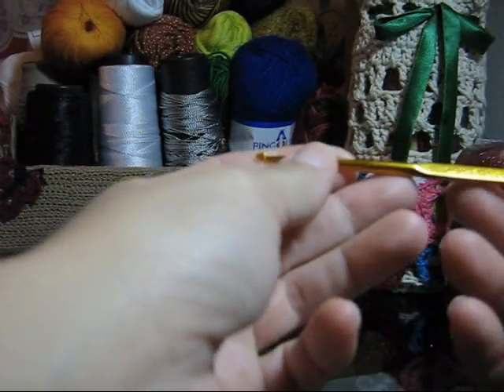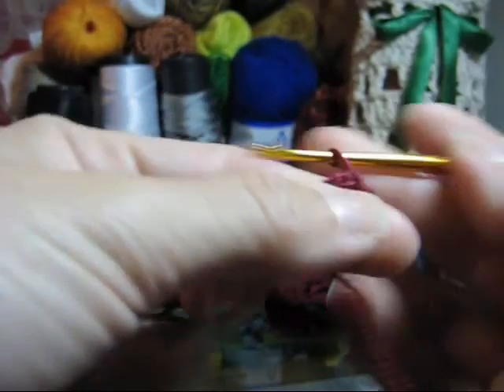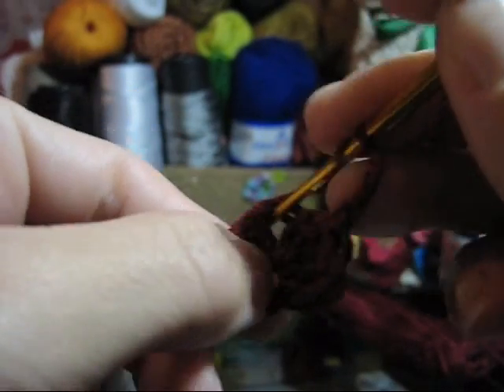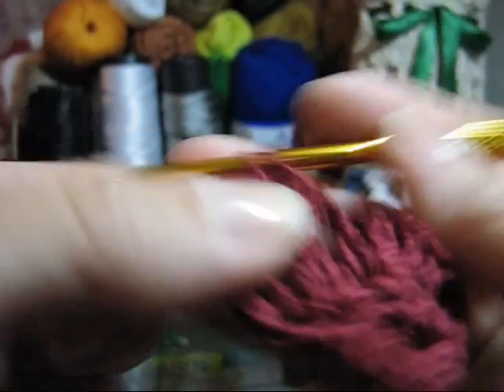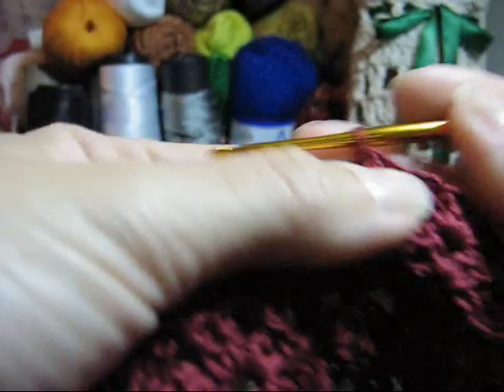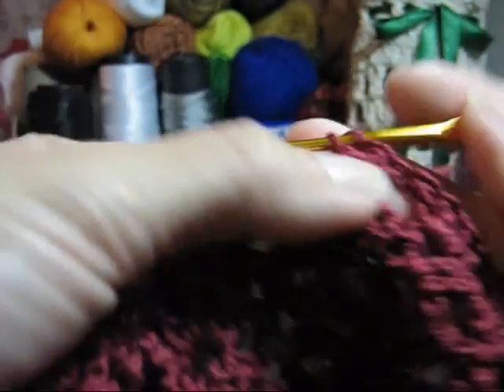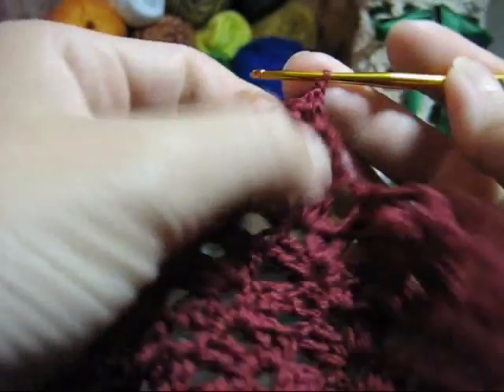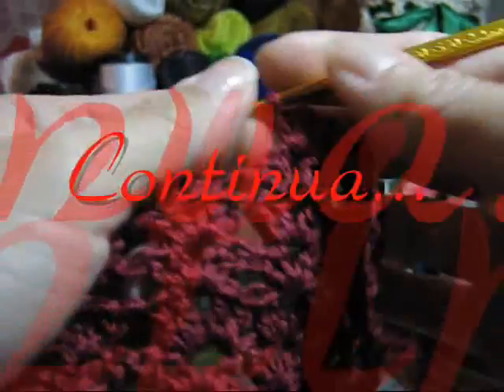Crochet - FiosdeSedução - Calcinha (Modelo 002) - Parte 01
Está no ar o nosso App!
Com Crochê Tricô App você todo o nosso conteúdo em suas mãos.